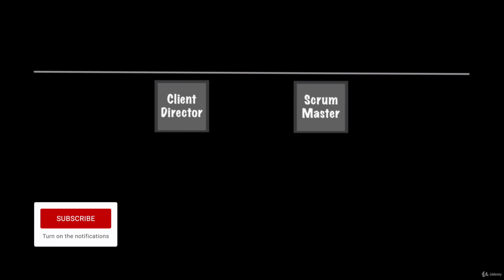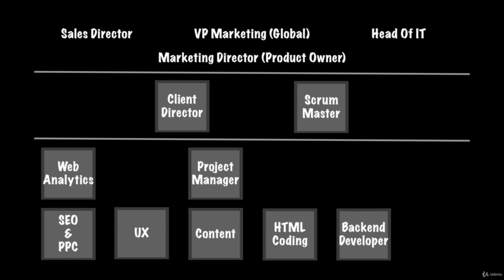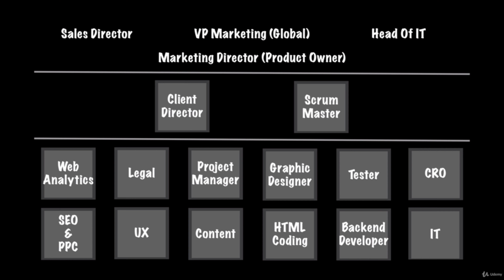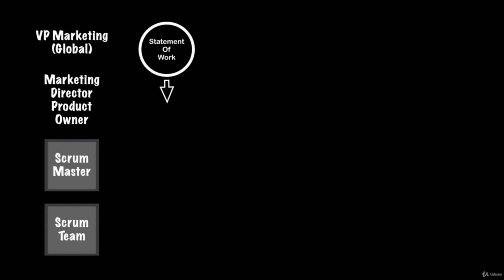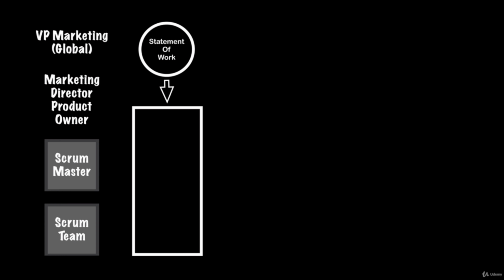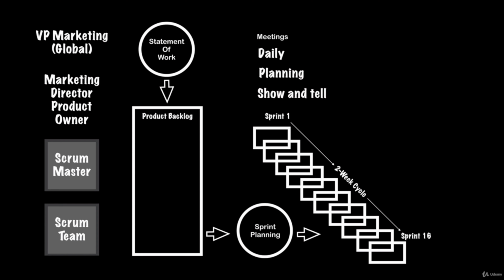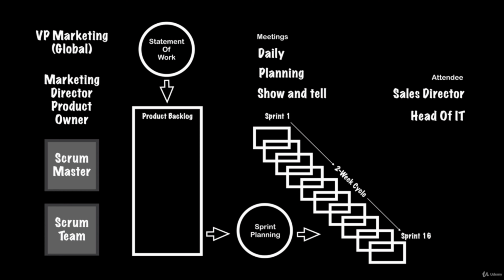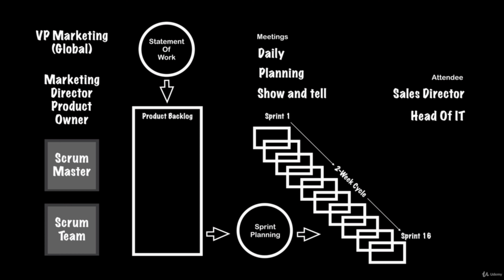Agile Marketing Unleashed: A Case Study Adventure! - Femi Olajiga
In this video, I share a practical Agile marketing case study based on a collaboration between in-house marketing teams and agency partners. The bulk of case studies on the implementation of Agile in marketing you will find online illustrate teams trying to fit marketing into existing Agile frameworks, which is often counter-productive because it does not adequately consider each team's specific context. In contrast, this Agile marketing case study highlights a practitioner's perspective in the context of a truly cross-functional team.

Video timeline:
0:00 Start
0:03 Introduction and context
1:02 How Scrum with a flavor of Kanban is applied to marketing. Cross-functional team roles, accountability, and authority.
6:25 The North Star (Plan)
8:03 Creating The Backlog
8:41 Agile Marketing Sprint Planning Session. Creating Product and Sprint Backlogs
8:49 Creating Sprint Backlog
9:26 Agile Marketing Meetings
12:00 Delivering Agile Marketing Training to the VP Marketing, Sales Director, Head of IT, and Marketing Director.
13:31 Flexible Scrum Master Role
13:41 Removing Workflow Blockers
15:10 Scrum in the context of marketing

To learn more about Agile marketing, I recommend buying and reading the book Lean Agile Marketing. Also, watch the following videos